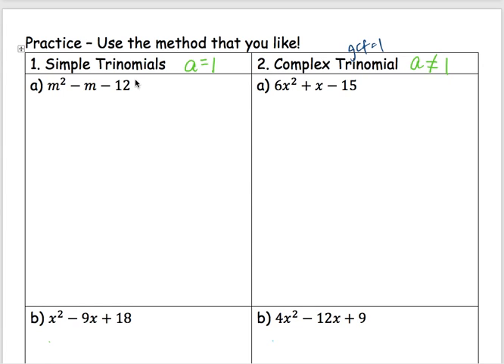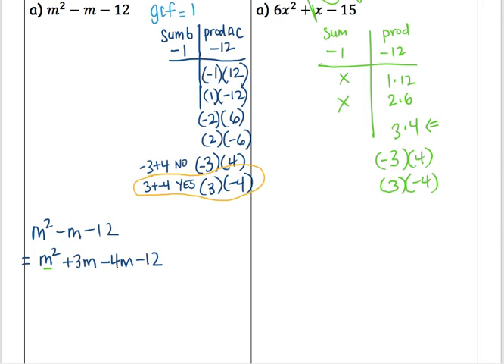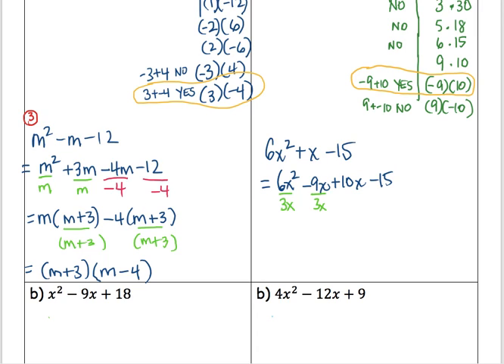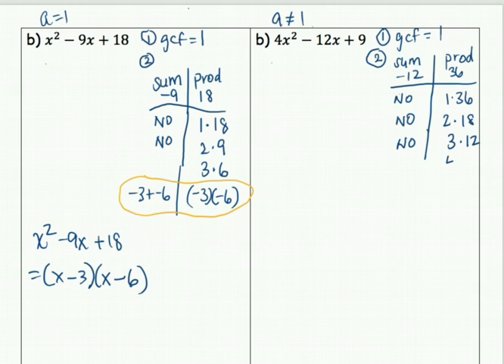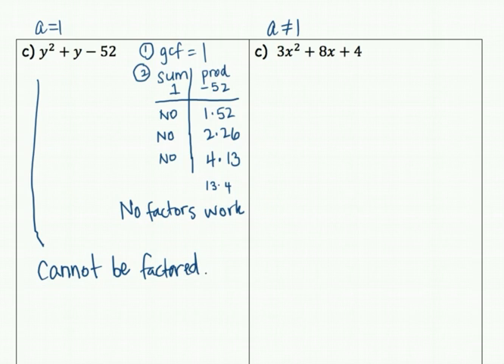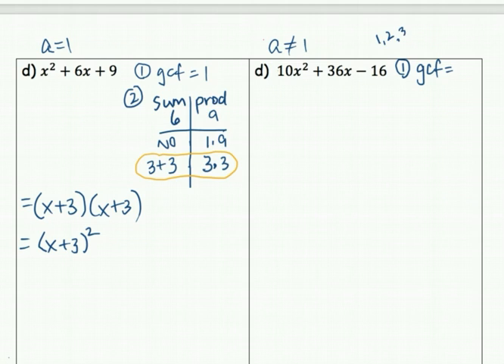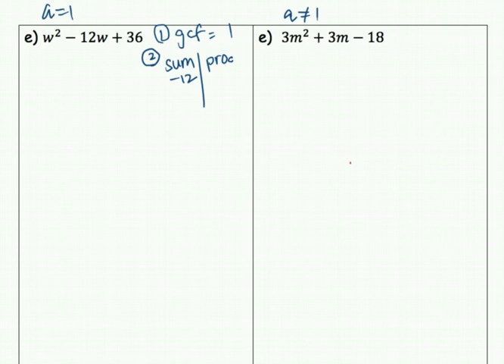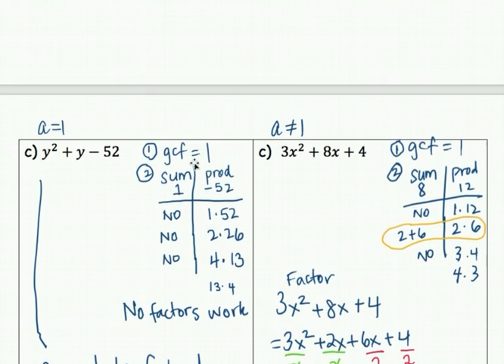factoring day 1 video2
Factoring trinomial practice question video.